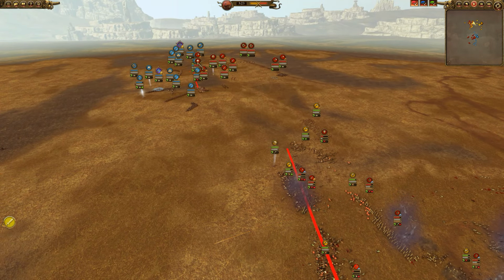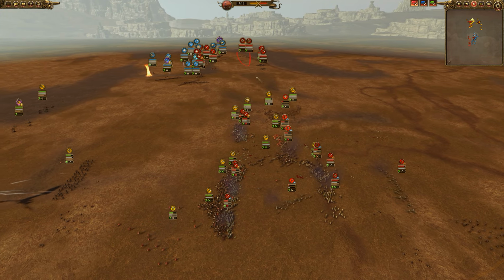Warhammer: Multiplayer Battle #361 2v2 Let's get savage, boyz!